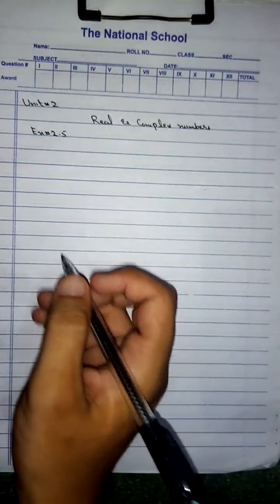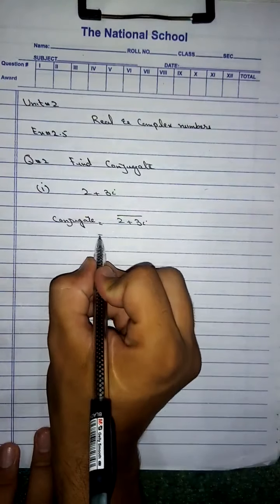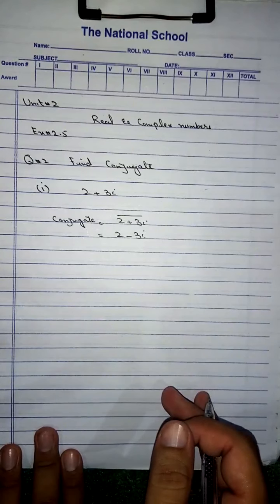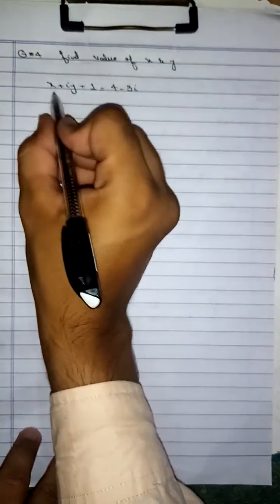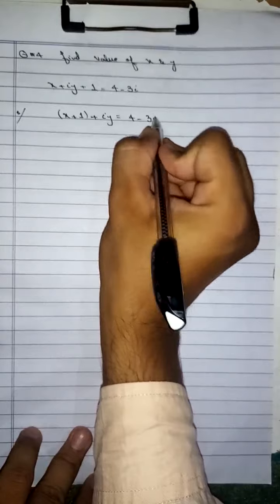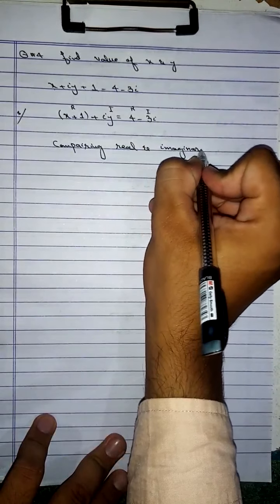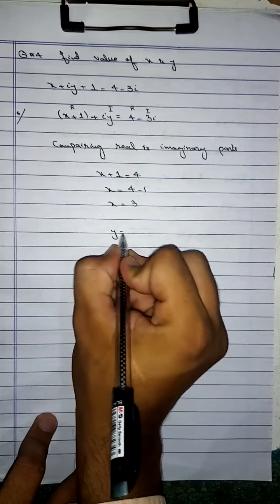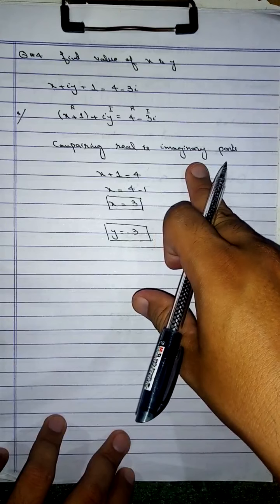Class 9 , Sub Math, unit no 2, real and complex number, ex 2.5 Q2,4